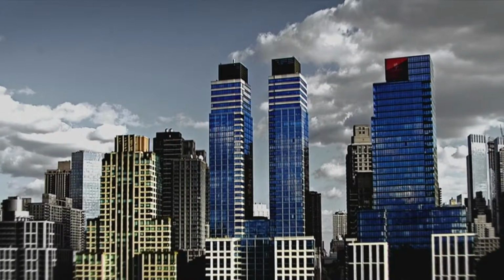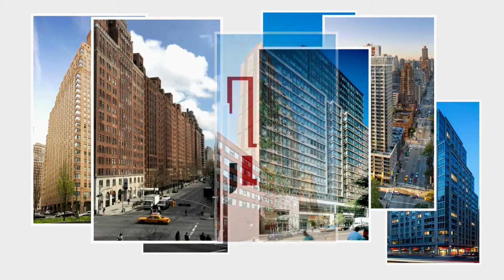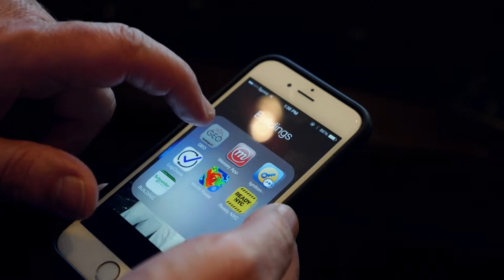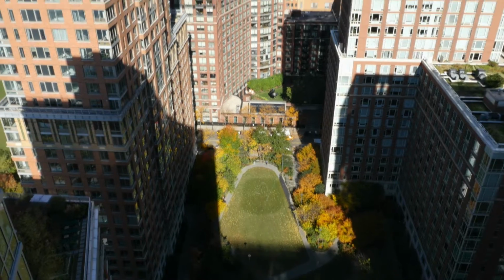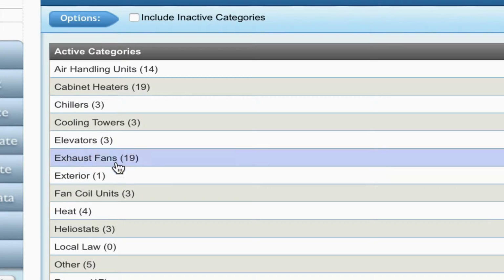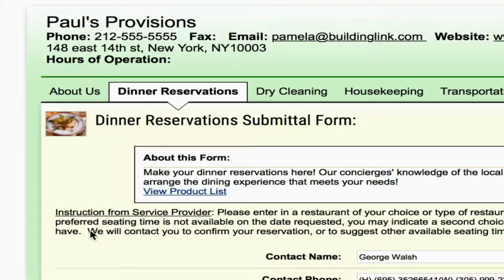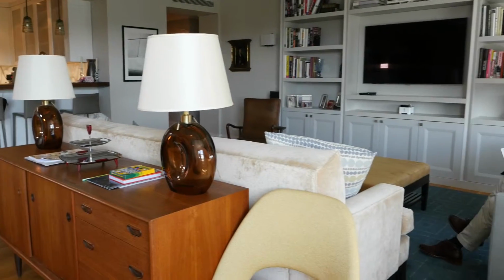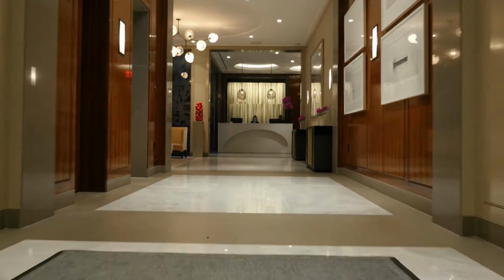The BuildingLink Experience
Check out what New York managers have to say about BuildingLink.com!